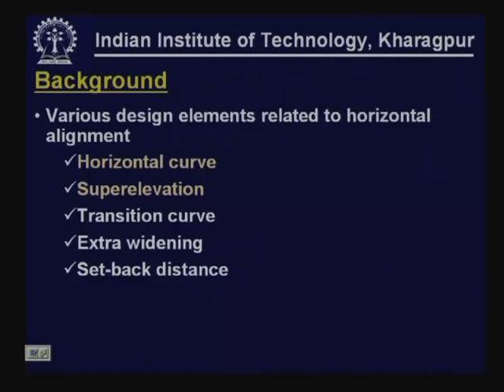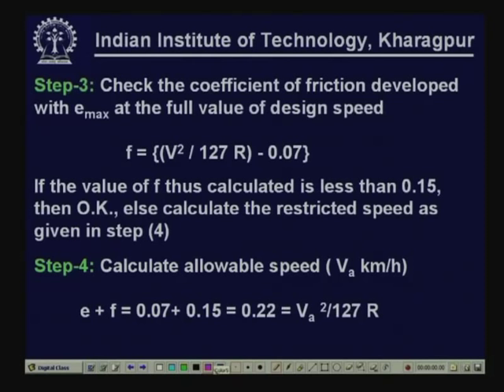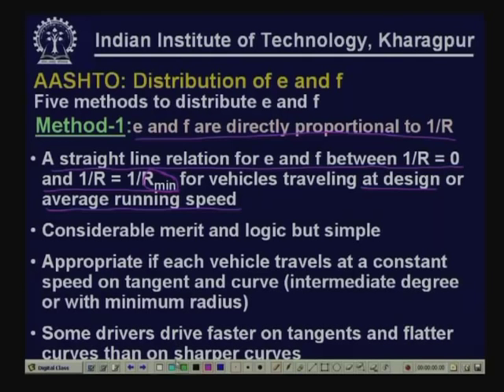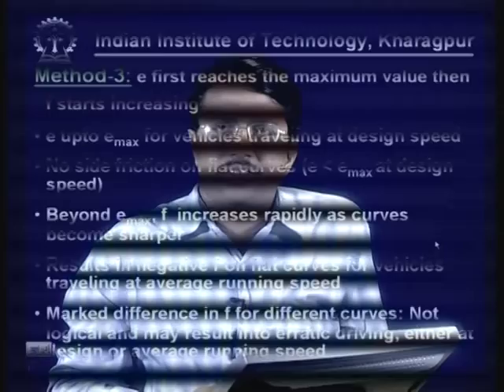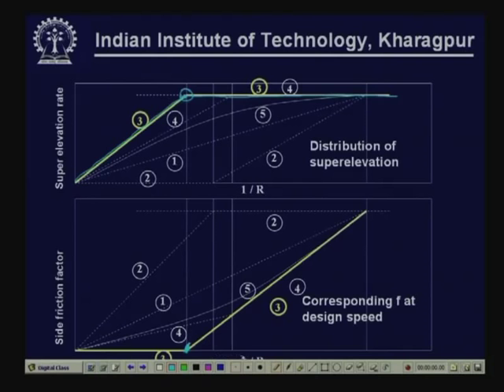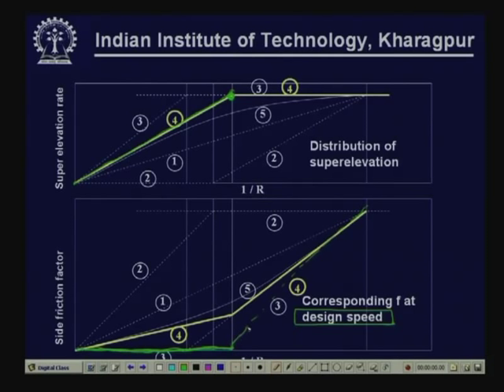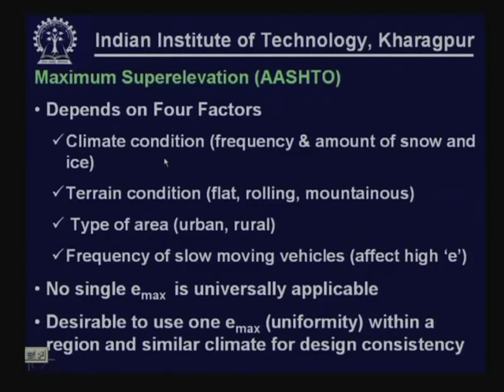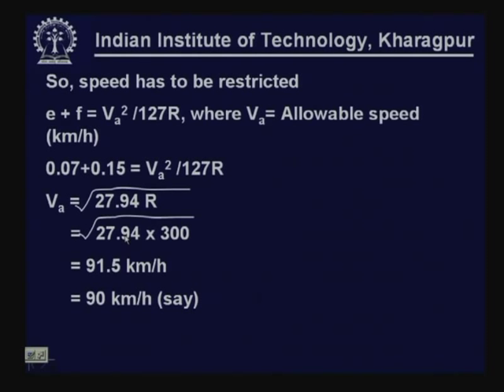Lecture - 15 Horizontal Alignment - II